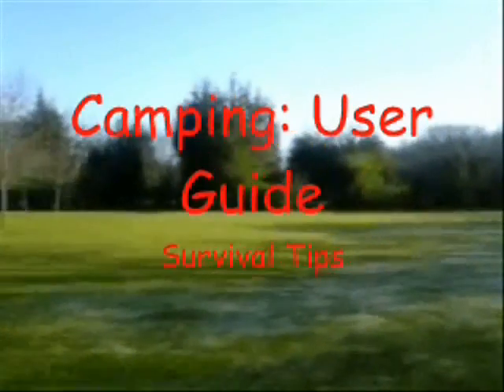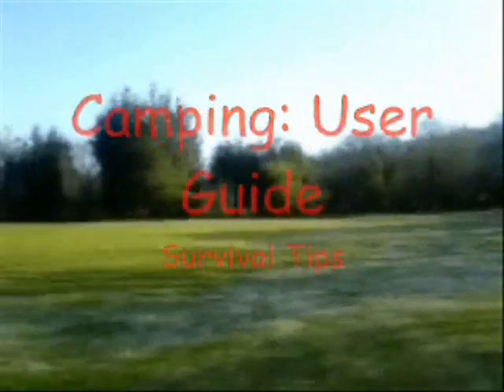The Shitmen, series 1: Camping Tips part 3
Part 3 sees the Shitmen cooking. With this advice you will be a chef in no time.